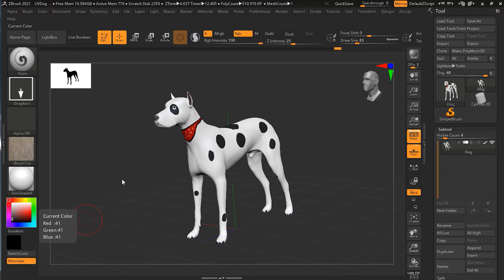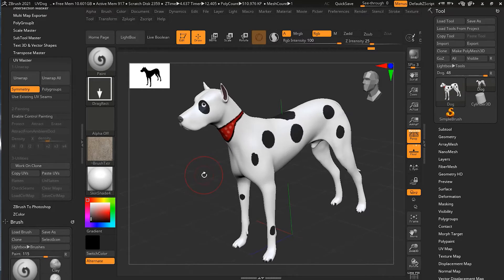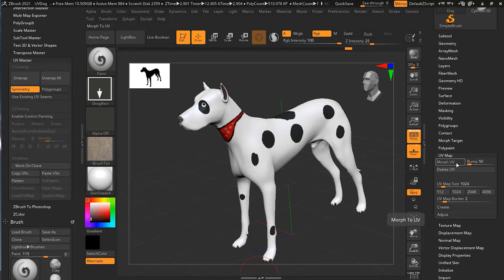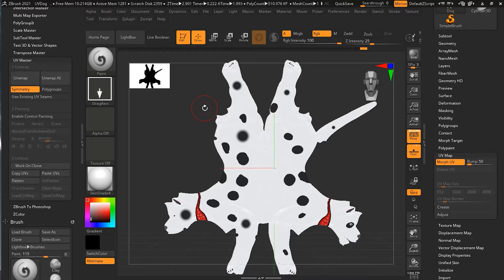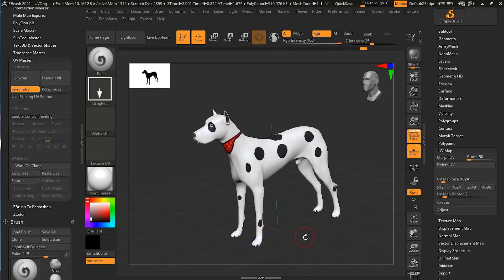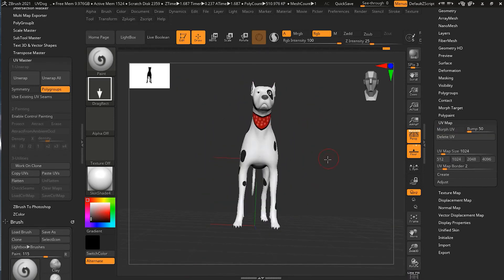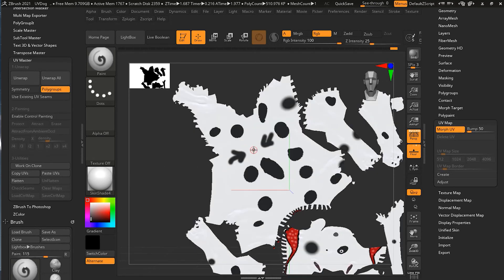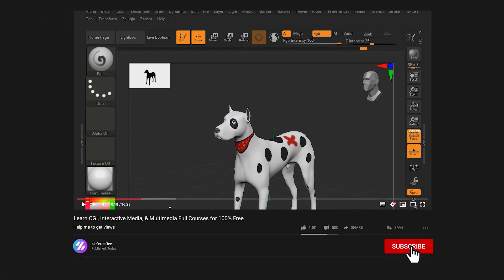How to Lay Out UVs in Zbrush? | Lesson 3 | Chapter 11 | Zbrush 2021.5 Essentials Training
ZBrush can work with polypainting as well as bitmap textures. In order to apply textures or convert polypainting to textures, we have to create a UV layout, which is a fancy way of saying that we have to create a flattened version of the model so that a 2D image can be mapped onto the 3D surface. ZBrush has some automated tools to make this fairly simple. Let's see how.